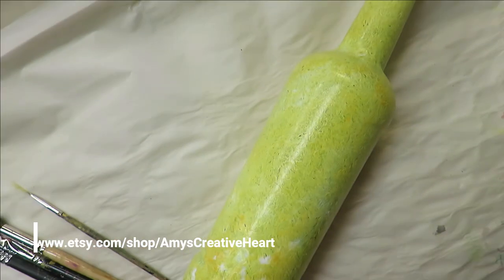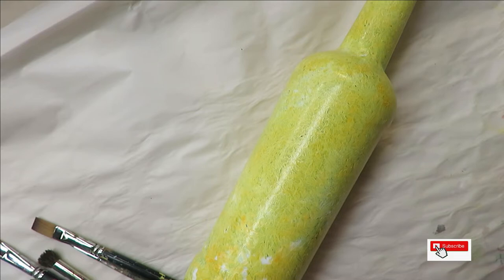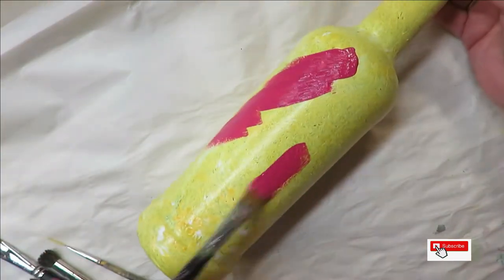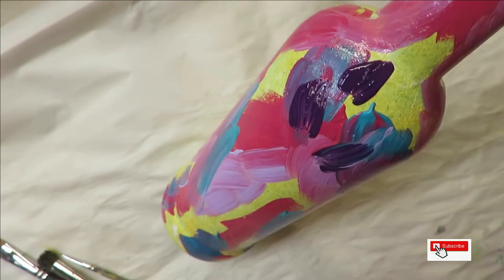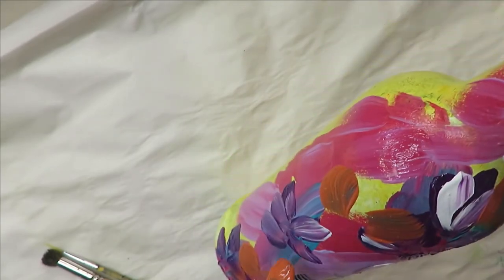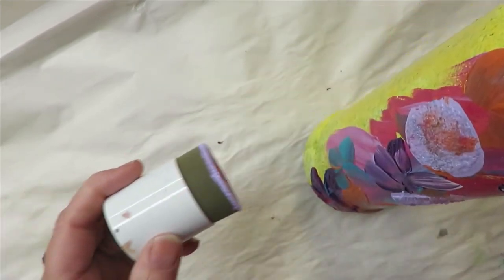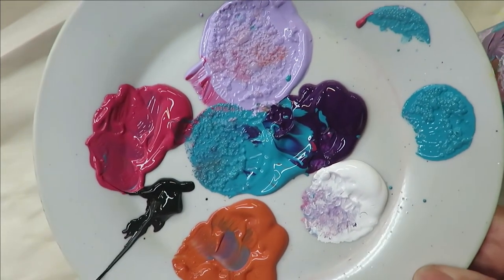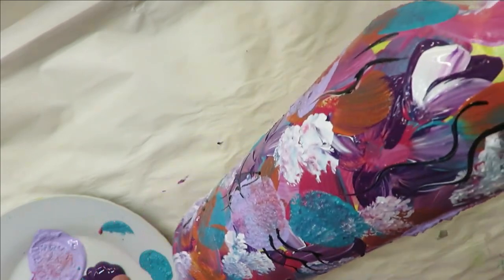LOOSE BOTTLE PAINTING | Meditation Energy Art | Aressa1 | 2022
LOOSE BOTTLE PAINTING. Painting is a great way to clear your mind. Meditation energy art is a perfect way to relax.  There are different ways to do meditation. Painting is so much fun. Come paint with me!

PAINT USED

Yellow Light
School Bus Yellow
Wicker White
Licorice
Autumn Leaves
Magenta
Aqua
Red Violet

TOOLS USED

12 Flat Brush
12 Round Brush
14 Filbert Brush
Fine Liner
10 Deerfoot Stipplier
Sea Sponge
Paint Daubers
Inspiration
Wondershare Filmora9